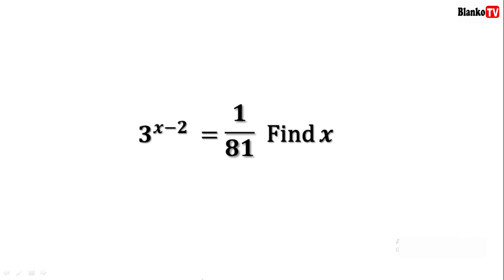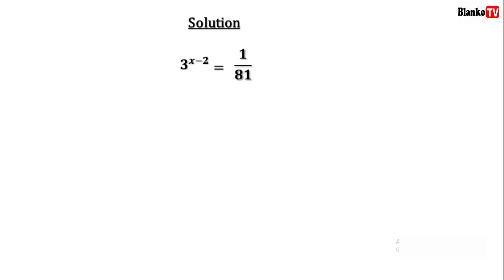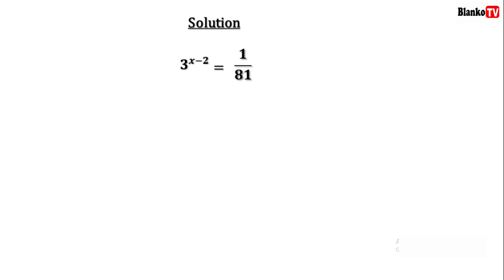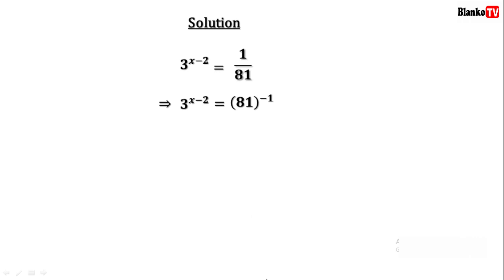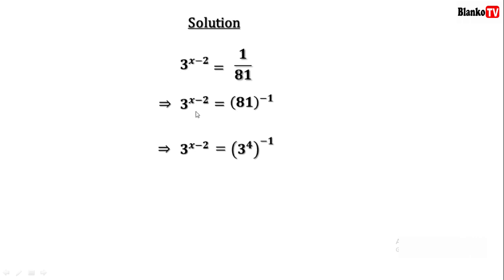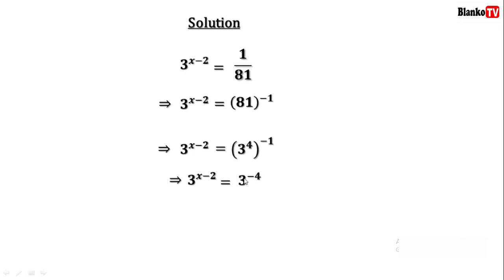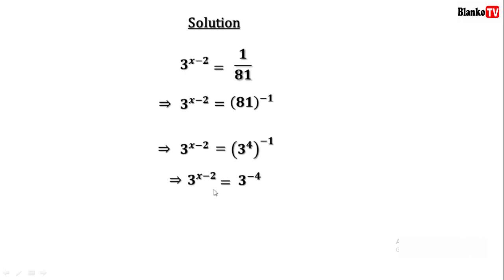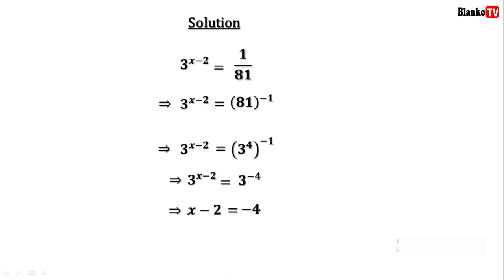Solve the Exponential Equation,